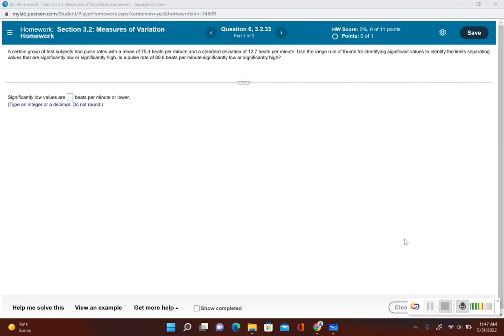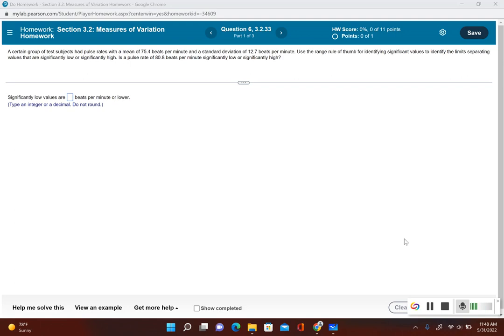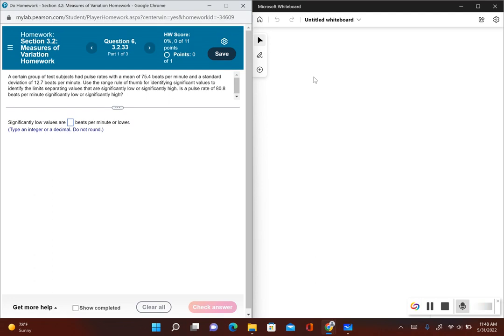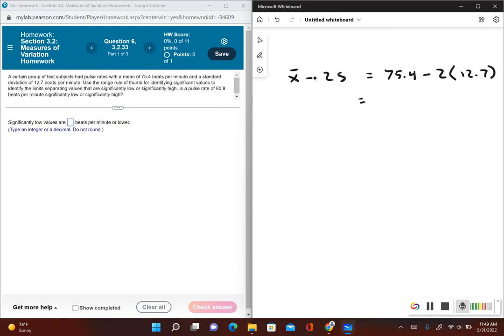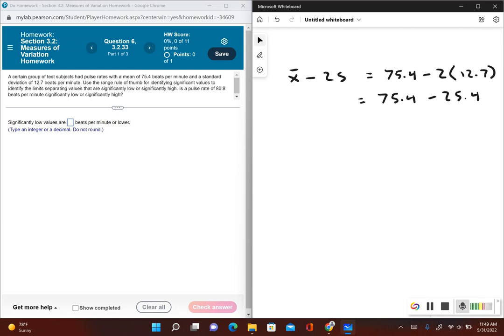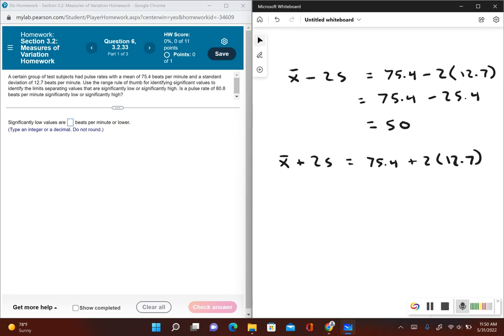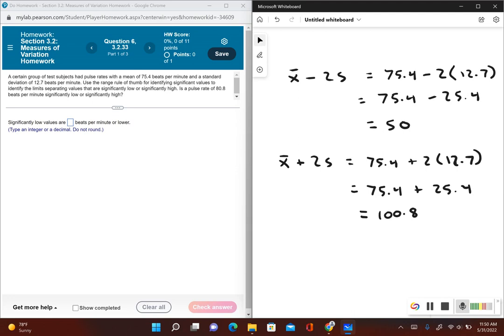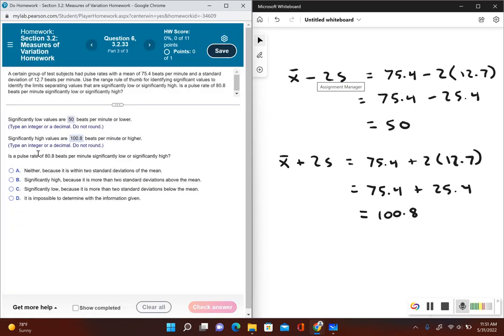Range Rule of Thumb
This video shows an example of using the range rule of thumb to find significantly low values and significantly low values.